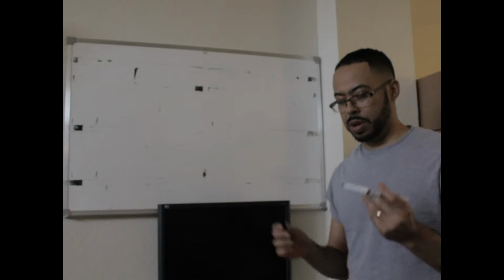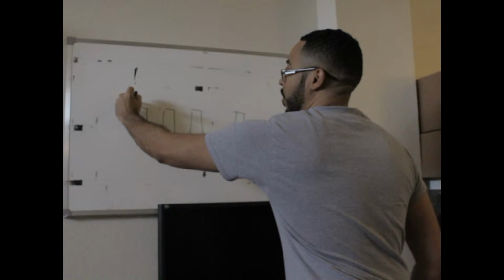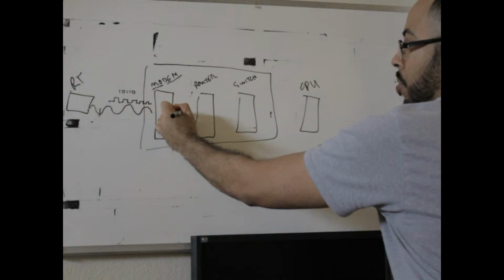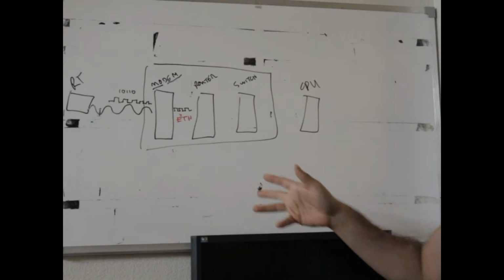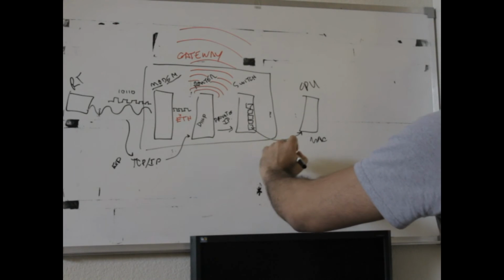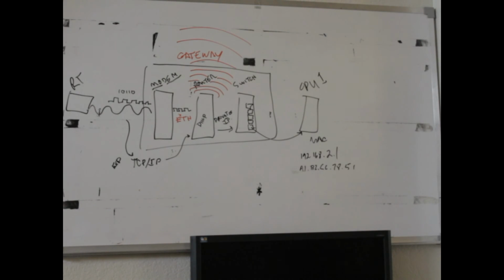Digital Bytes: How your Internet Connection Works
An in-depth look at how your Internet Connection works from Modem to computer.